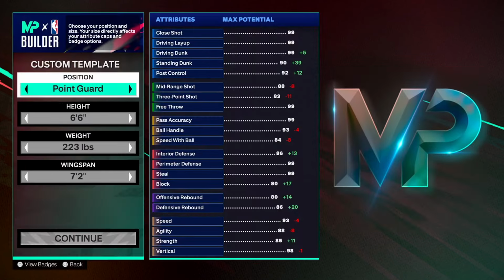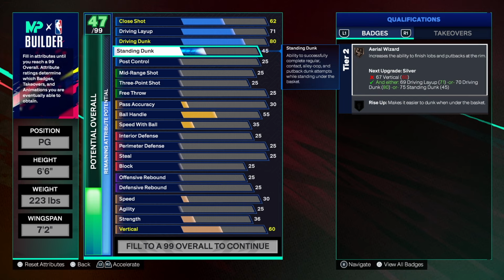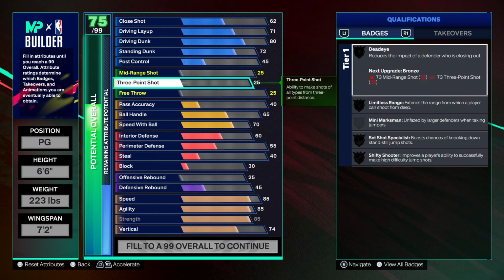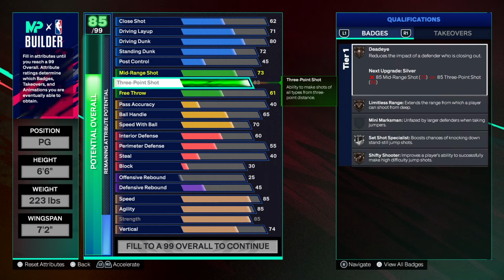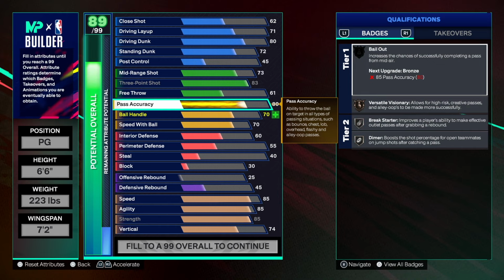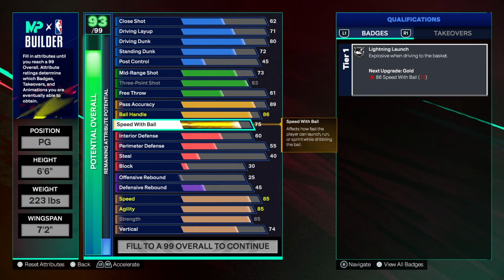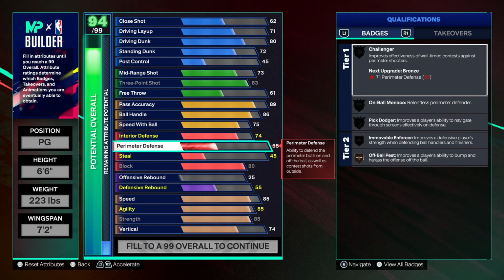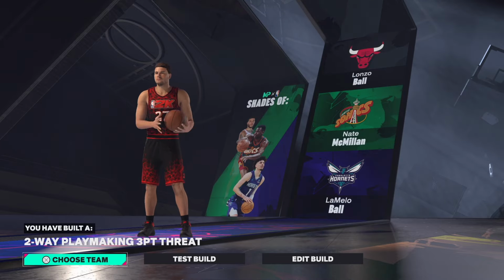BEST 2 WAY PLAYMAKING 3PT THREAT BUILD ON NBA 2K25 NEXT GEN